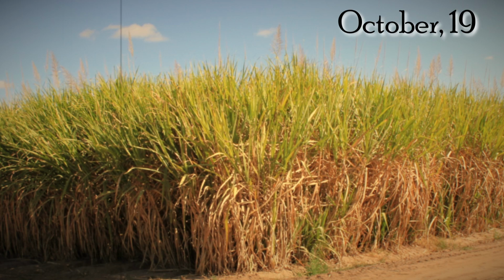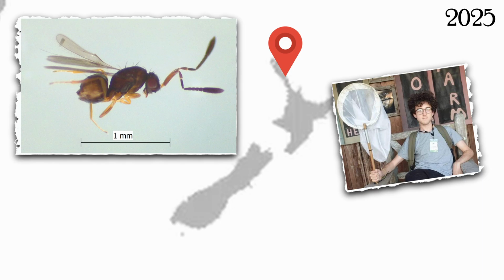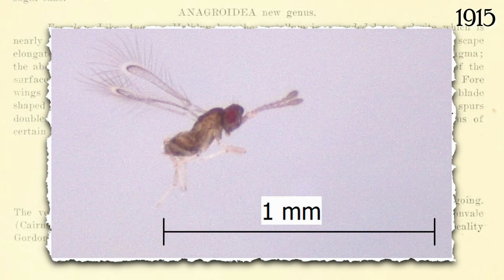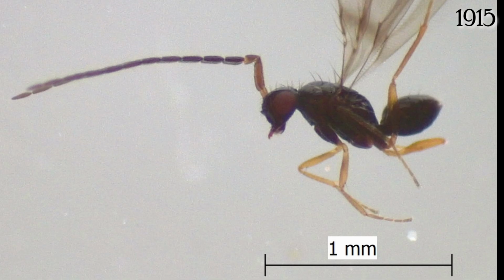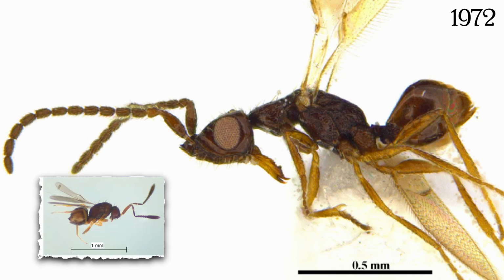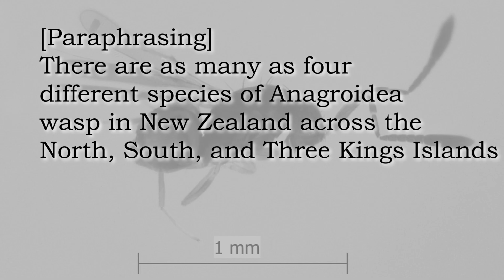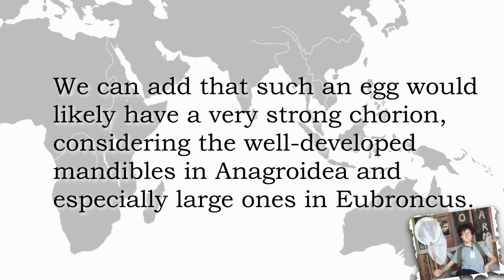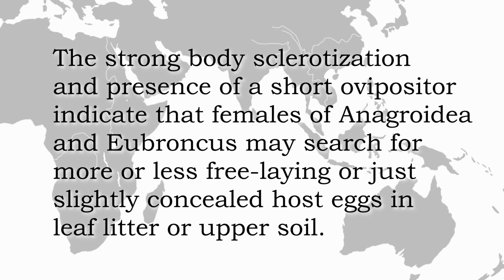What On Earth Is Anagroidea?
Anagroidea is a genus of parasitoid wasp of which very little is known. First described by Girault in 1915, this enigmatic creature is common in forests in New Zealand and Australia. I fell down a rabbit hole researching this creature. Here's what I found.

(Me when I learn about the "paper edge" effect in davinci resolve)

-References-

Girault AA (1915) Australian Hymenoptera Chalcidoidea -II. Second supplement. Memoirs of the Queensland Museum, 3: 154-169.

Noyes, J. S., & Valentine, E. W. (1989). Mymaridae (Insecta: Hymenoptera). Fauna of New Zealand, 17.

Doutt, R. L. (1975). Dahmsia, a new genus of Mymaridae (Hymenoptera: Chalcidoidea)[Insects]. Pan Pacific Entomologist, 51.

Triapitsyn, S. V., & Berezovskiy, V. V. (2002). Review of the Mymaridae (Hymenoptera, Chalcidoidea) of Primorskii Krai: genera Anagroidea Girault and Eubroncus Yoshimoto, Kozlov et Trjapitzin. Far Eastern Entomologist, 114, 1-17.